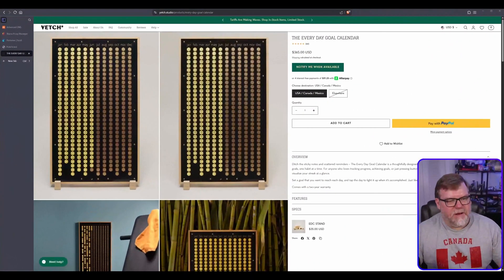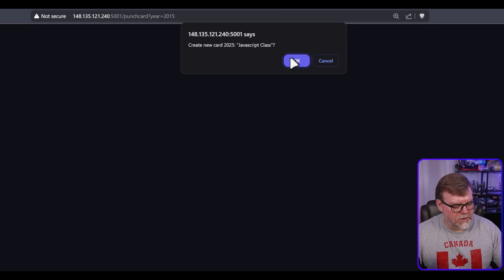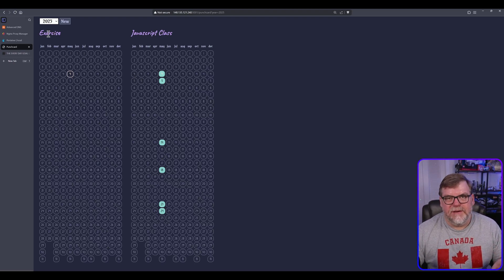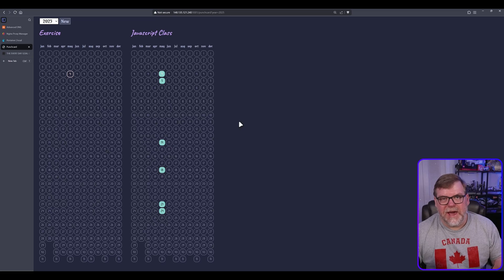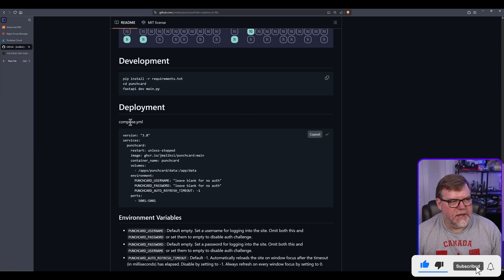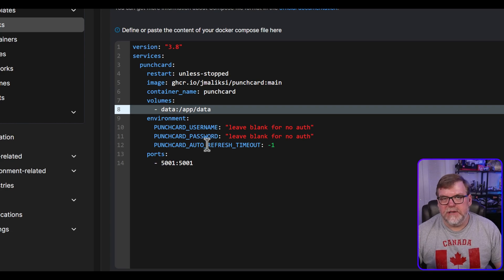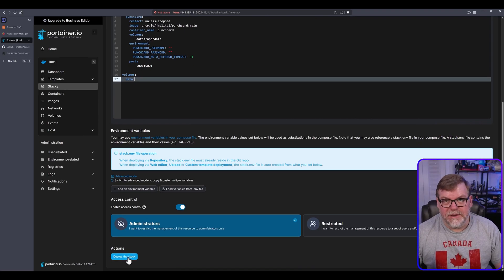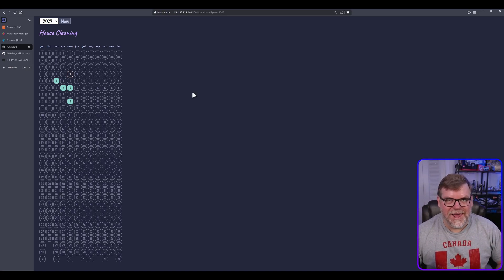Punchcard: Self-Hosted Habit Tracker Inspired by Simone Giertz (Docker Setup)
Looking to build better habits without handing over your personal data to yet another app? Meet Punchcard, a beautifully simple, self-hostable habit tracker inspired by Simone Giertz’s “Every Day Goal Calendar.” If you like your productivity tools minimalist, visual, and under your control — this one’s for you.

In this video, I’ll show you how to install Punchcard using Docker!  We'll go over the interface, how to track your daily streaks, and keep your motivation visible — all from your own server. It’s like a punch in the motivation — in a good way.

Chapters:
0:00 - Welcome to SYNACK Time
0:23 - Demo!
3:50 - Time to install!
7:20 - That's a wrap!  (New world record)